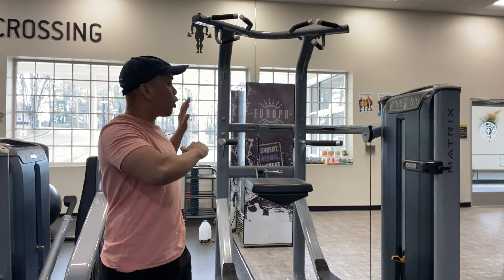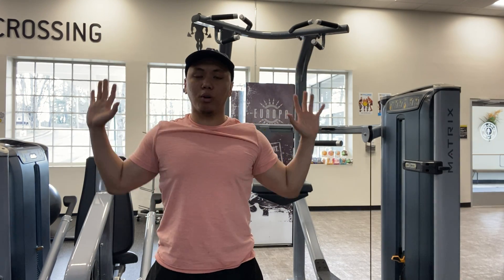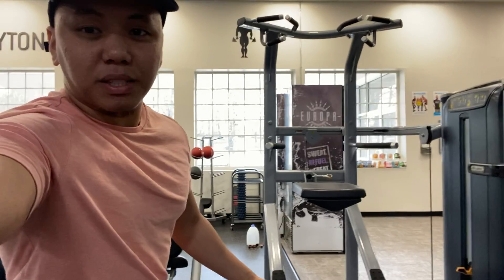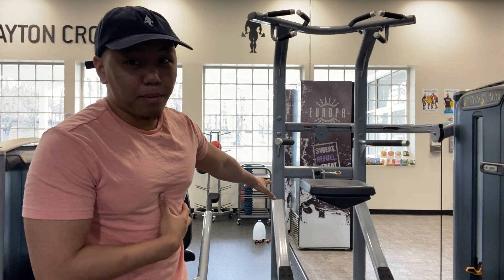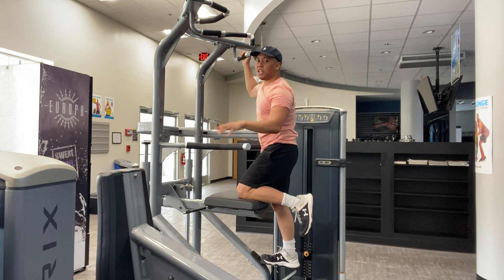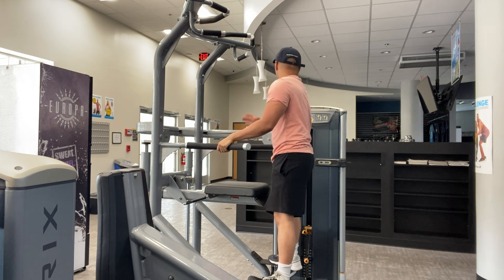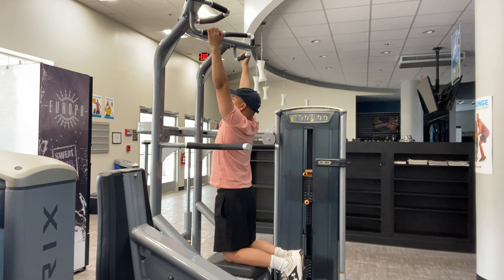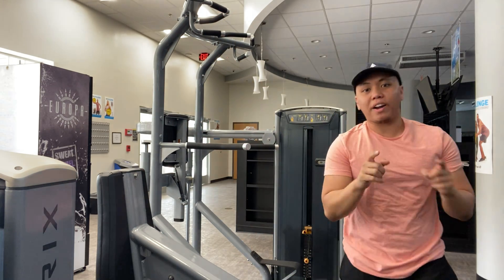How To Pull Up Assist Tutotial